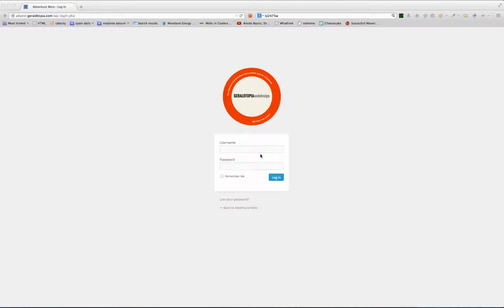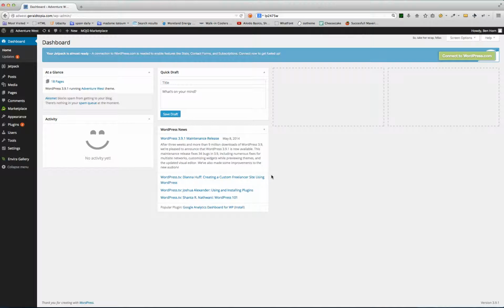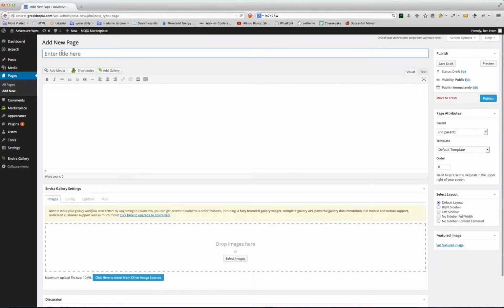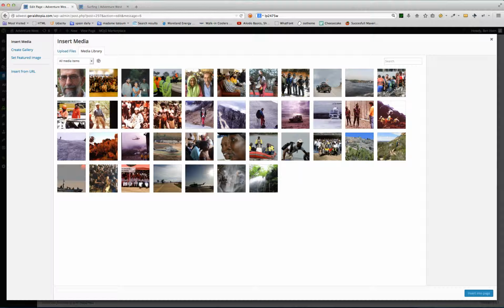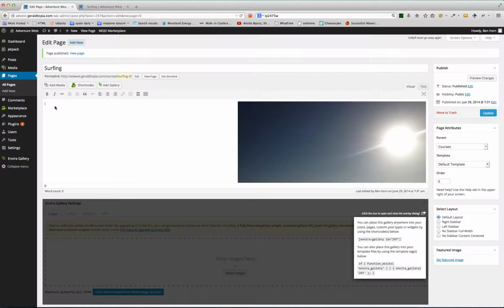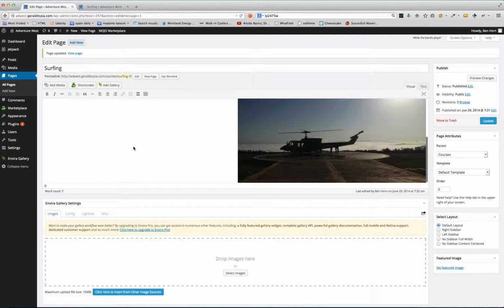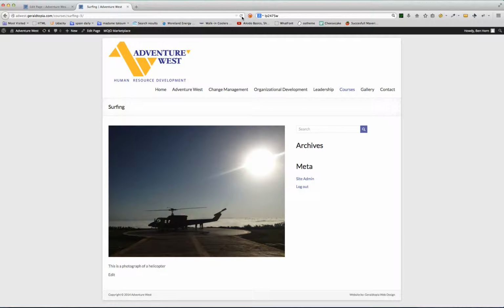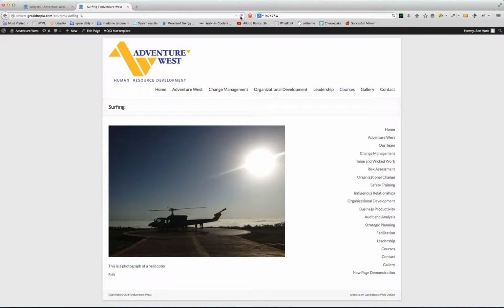Website Design Geraldton - How to update your Wordpress website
Geraldtopia Web Design is a Geraldton based web design agency that specialises in Wordpress websites. This video shows to add content to your WordPress websites. If you are looking for a local website design service then get in touch